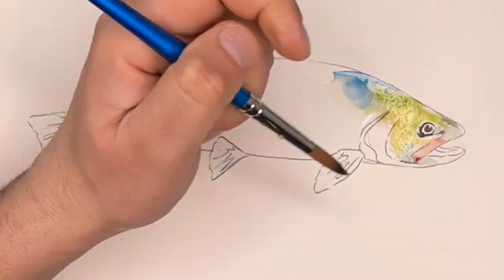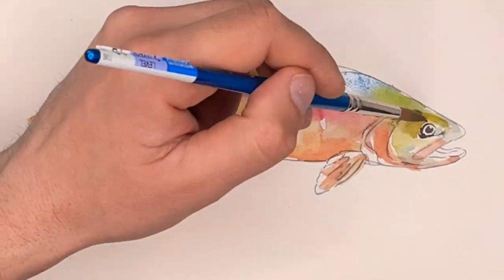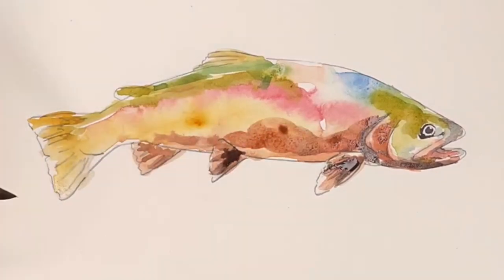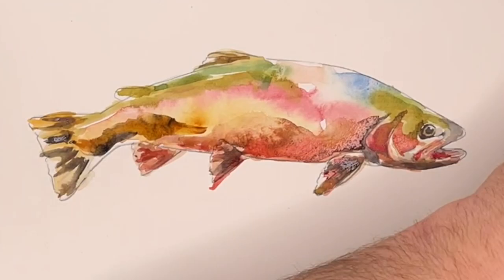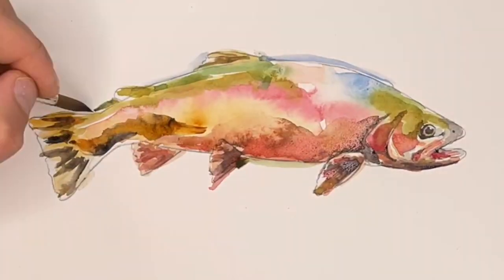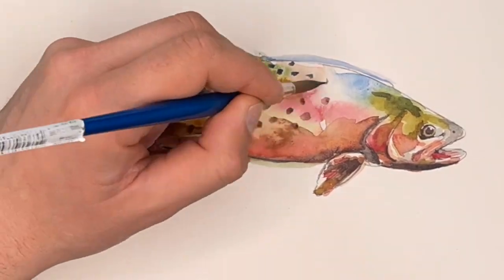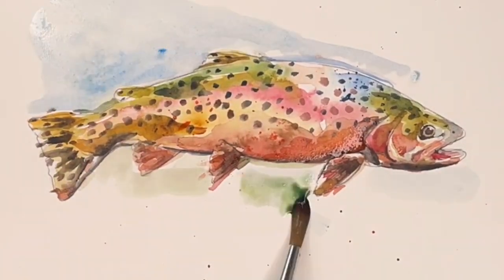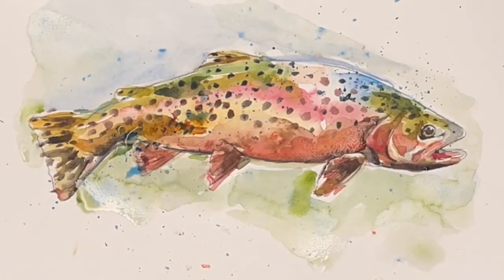Paint a super bright brook trout, with some cerulean blue on its back.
Archival prints from all my videos are available on my
The original was painted with Daniel Smith watercolour paint on Arches hot press paper.
Prints are all made with Epson archival ink on Epson radiant white
ink jet/watercolour paper.